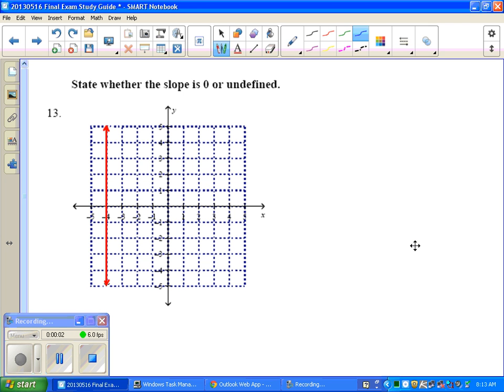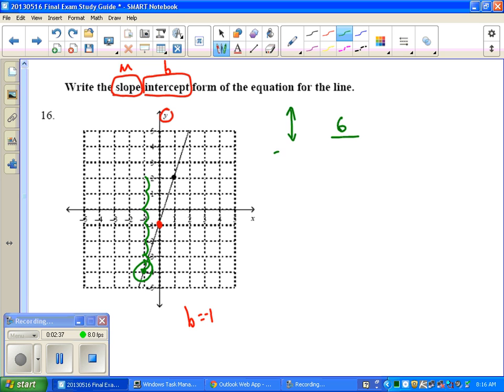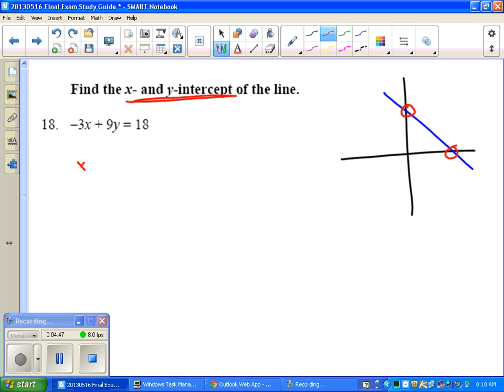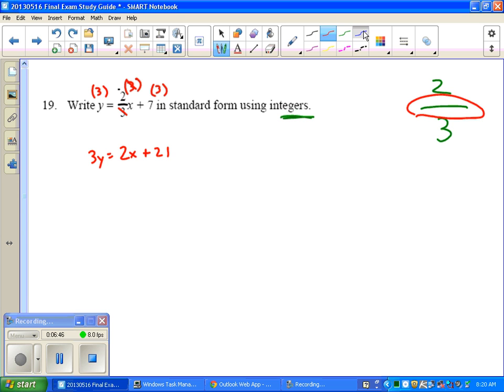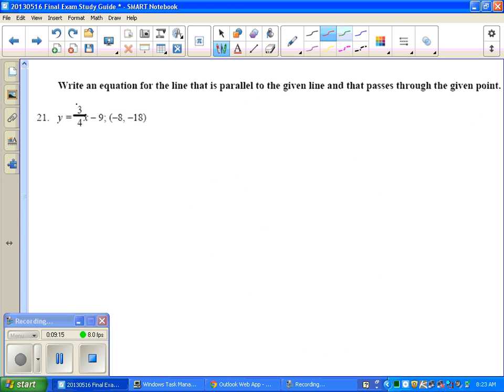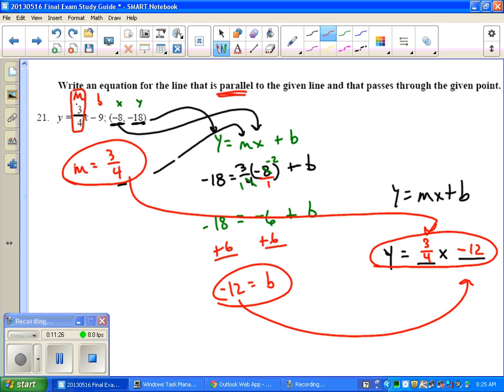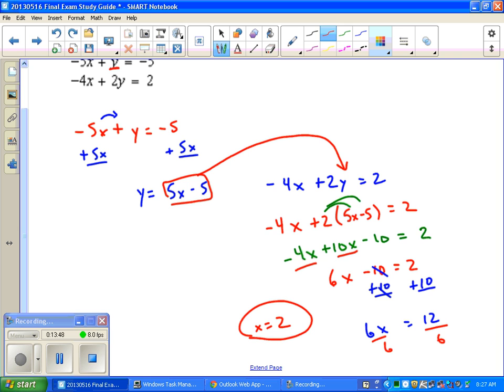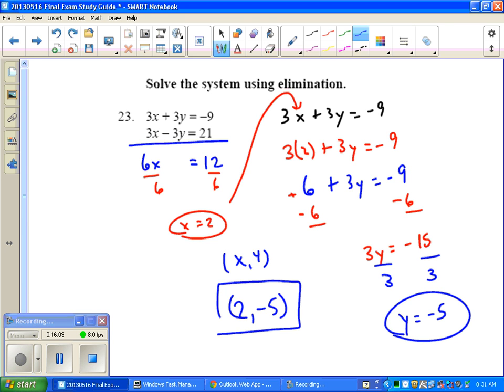Final Exam Study Guide part 2